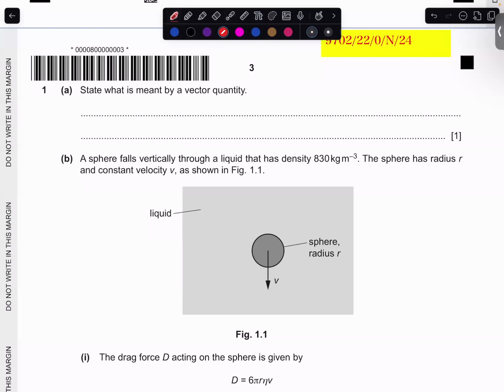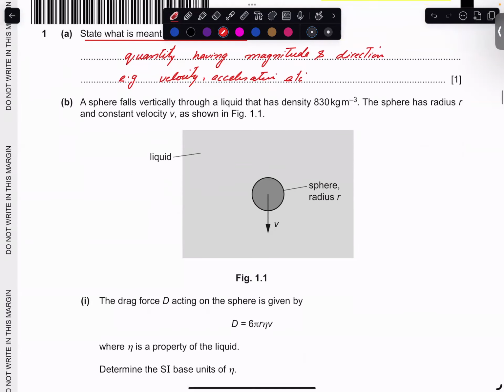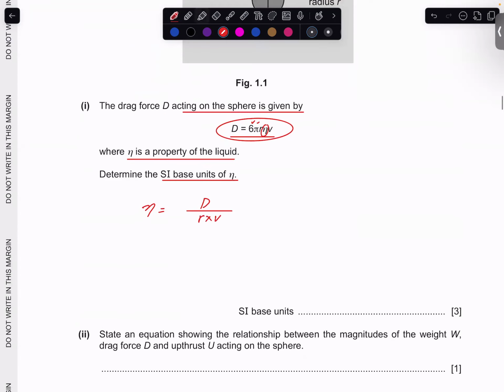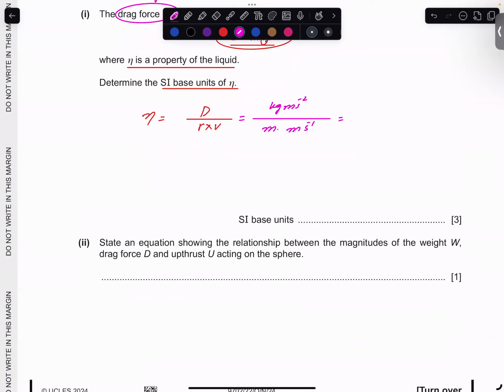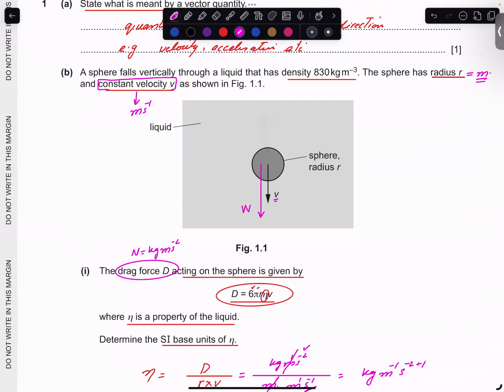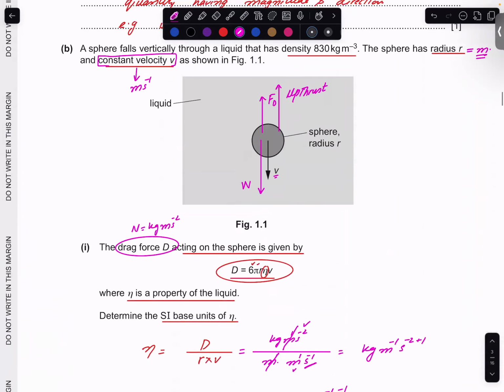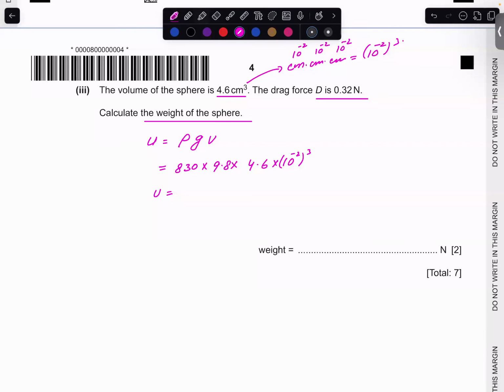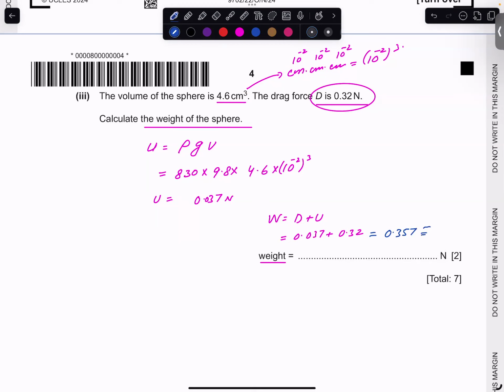9702/22/O/N/24 Q1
Wellcome to AS level Physics
Master Physics with Ease! 🌟 Dive into the fascinating world of physics with our YouTube channel, where we break down complex concepts into easy-to-understand lessons. Perfect for CIA students, our channel offers comprehensive explanations, practice problems, and past paper solutions to help you ace your exams.